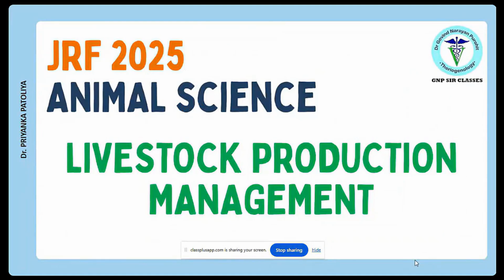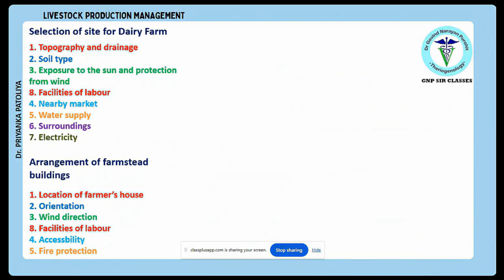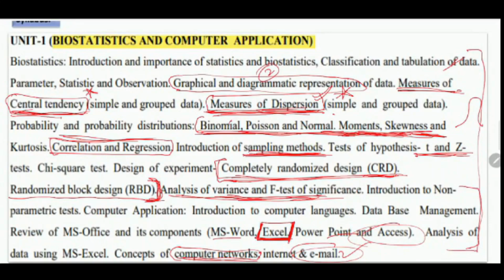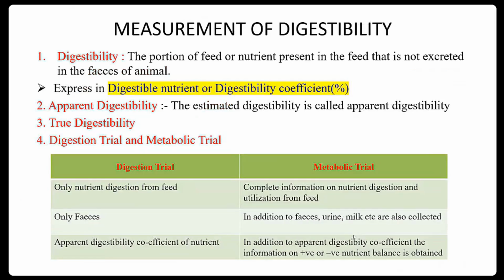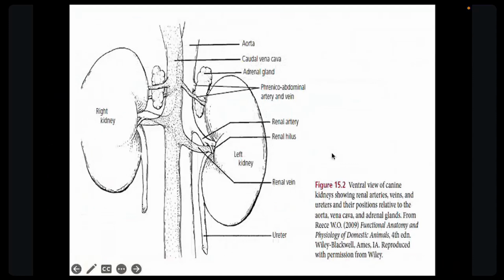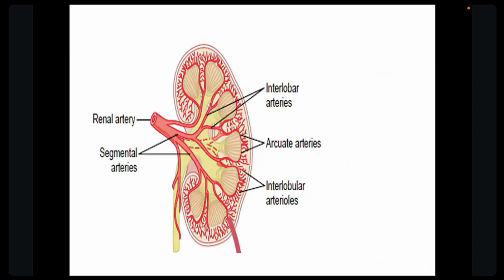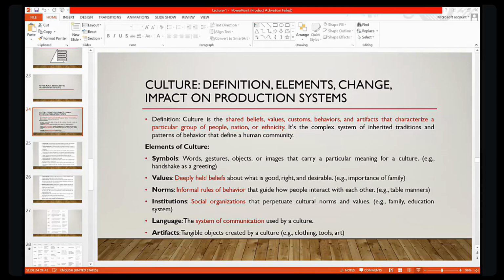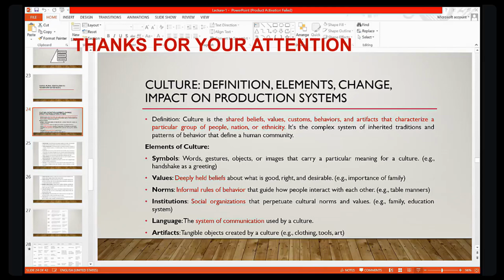Meet and Listen to the Animal Science Experts of GNP Sir Classes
Get ready to dive deep into the world of animal science with the experts from GNP Sir Classes!  Listen to the topics the experts explain and aspirants of JRF benefit from the important topics the experts explain. Join us as we sit down with renowned professors and researchers to discuss the latest trends, breakthroughs, and challenges in the field. From livestock management to wildlife conservation, this video covers it all. Whether you're a student, an aspiring veterinarian, or an animal lover, you won't want to miss this insightful discussion.

 VET-SCI GNP SIR CLASSES telegram channel for daily Quiz, short notes & course updates🇮🇳👇

📌Join ANI SCIENCE GNP SIR CLASSES WhatsApp Channel for course updates, daily quizzes, and study materials. 🇮🇳 India's 1st Full stack Animal Science course for JRF(ICAR-AIEEA-PG) 🇮🇳👇